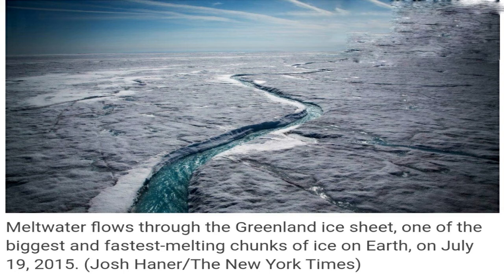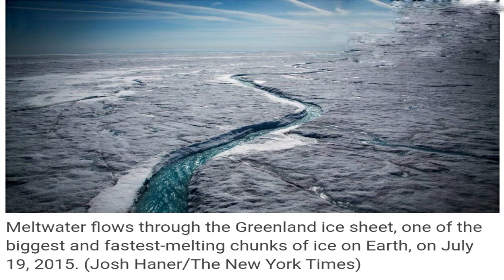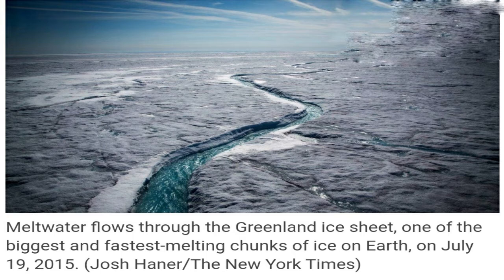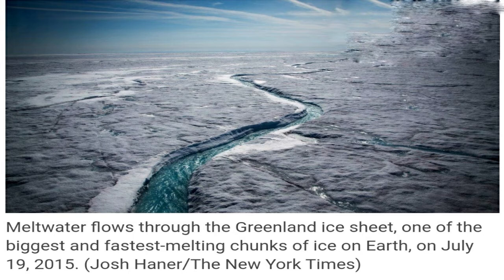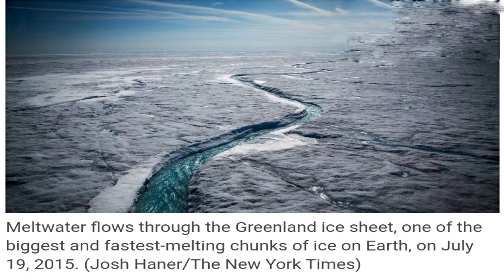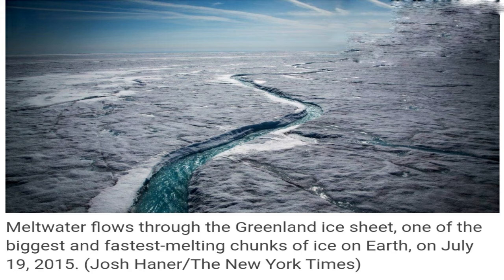Why rain at Greenland summit is a cause for worry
Greenland, which is the world’s largest island located between the Arctic and Atlantic oceans, has three-quarters of its surface covered with a permanent ice sheet– which is increasingly coming under threat because of climate change.